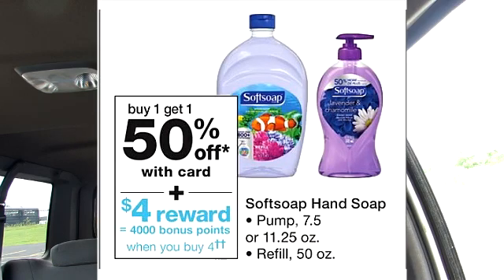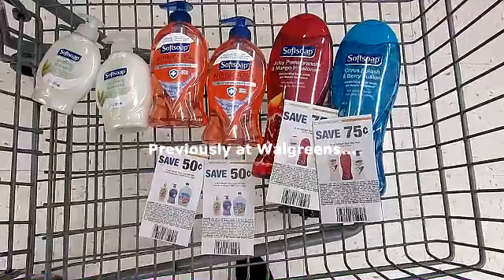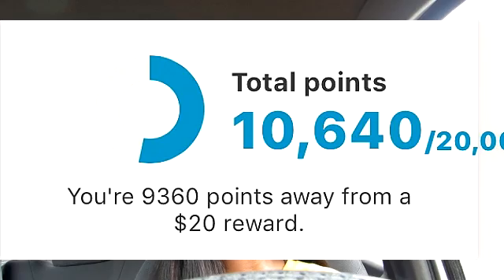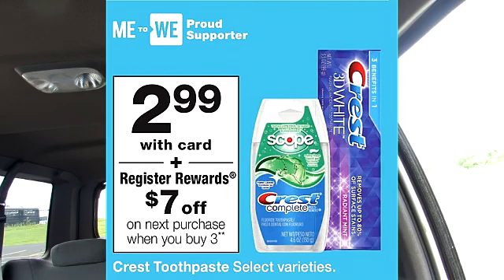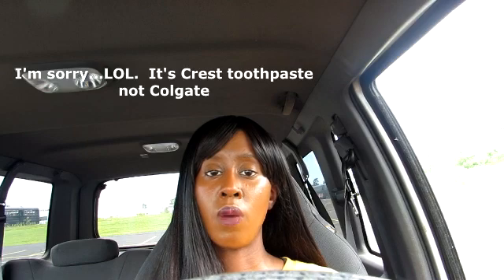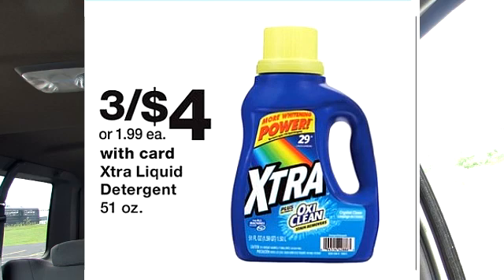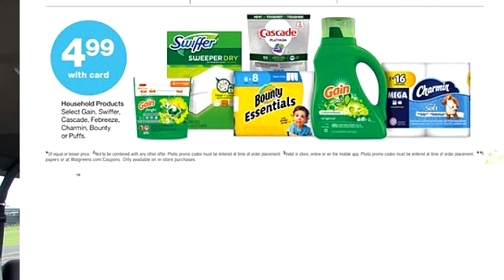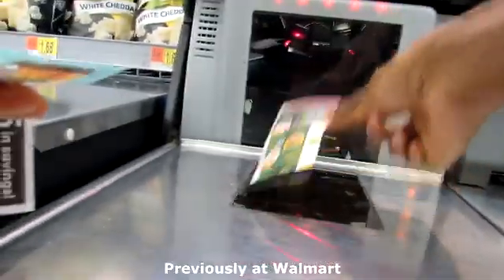Walgreens Couponing 07/28/19-08/03/19. I spent $0.49!! Gain detergent. FREE back to school supplies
Walgreens couponing was amazing today!!  There are plenty of back to school deals.  How did I do?